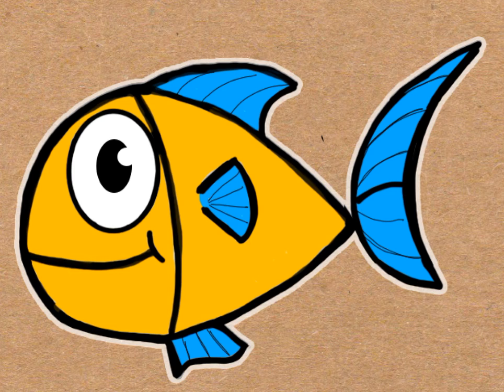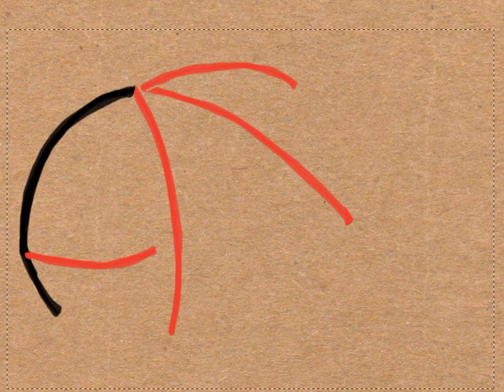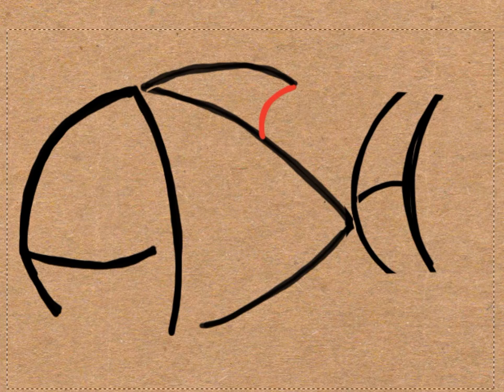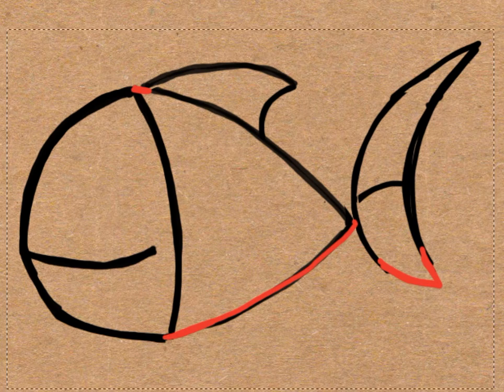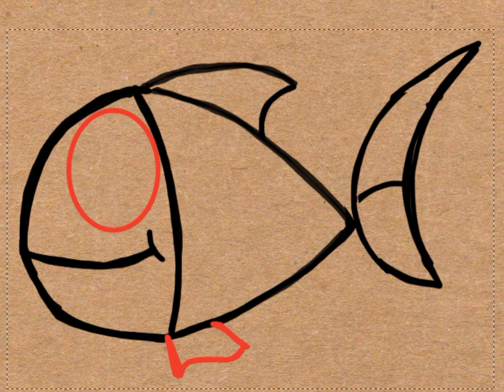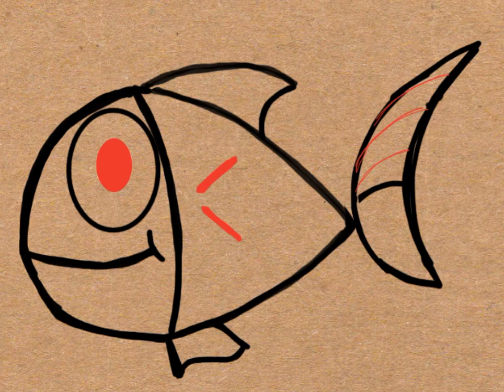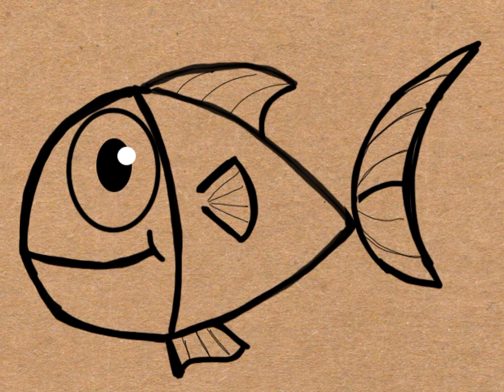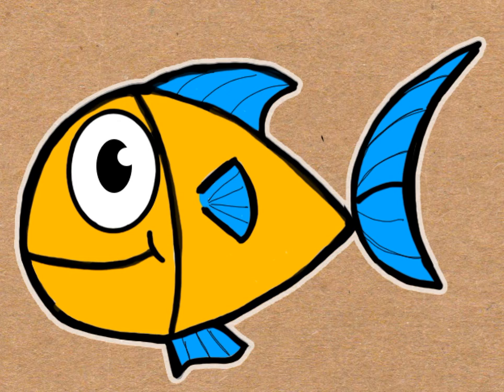How to Draw a Fish from the Word Fish Drawing Tutorial for Kids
This drawing tutorial will teach you How to Draw a Fish from the Word Fish step by step Drawing Tutorial for Kids